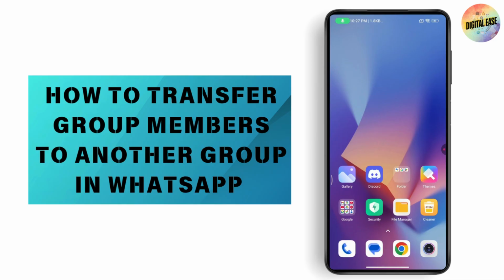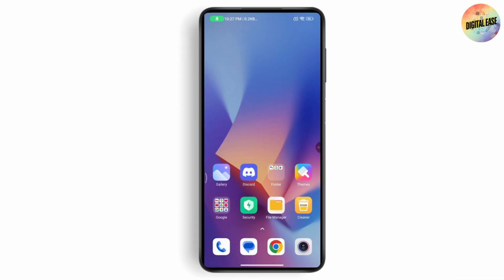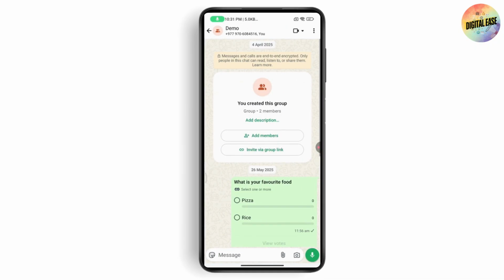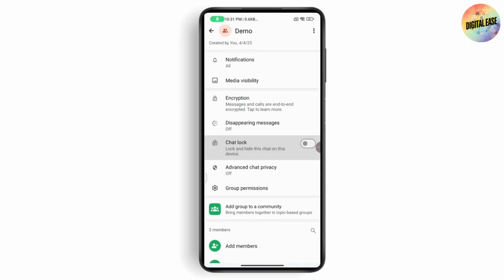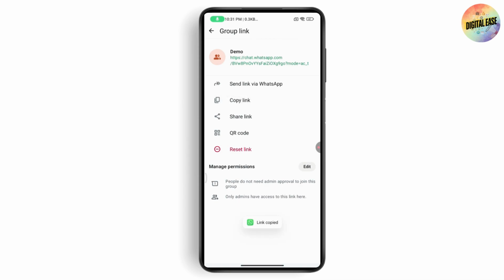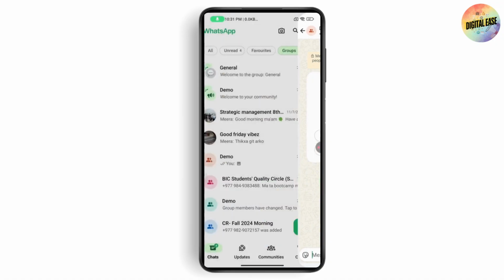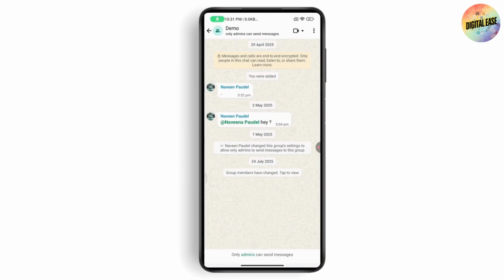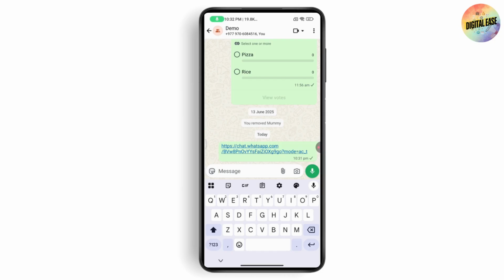How To Transfer Group Members To Another Group On Whatsapp - Complete Guide 2025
How To Transfer Group Members To Another Group On Whatsapp

This video explains how to transfer group members to another group on WhatsApp by using a shareable group link so people can join the new space seamlessly. You’ll see how transfer group members to another group on WhatsApp helps you consolidate scattered discussions, move projects into a dedicated room, and keep announcements organized without recreating contacts. It matters because transfer group members to another group on WhatsApp preserves momentum—everyone lands in one updated chat, sees the latest messages in context, and avoids missing files or decisions during the move. After you transfer group members to another group on WhatsApp, you can streamline moderation, reduce duplicate pings, and maintain a cleaner history for future searches. The approach shown keeps everything inside WhatsApp, making the transition quick for both admins and members while maintaining privacy and control.

00:00 Introduction
00:10 transfer group members to another group on whatsapp

how to transfer group members to another group in whatsapp, transfer group members to another group in whatsapp, transfer entire group members to another whatsapp group, how can  transfer group members to another group in whatsapp